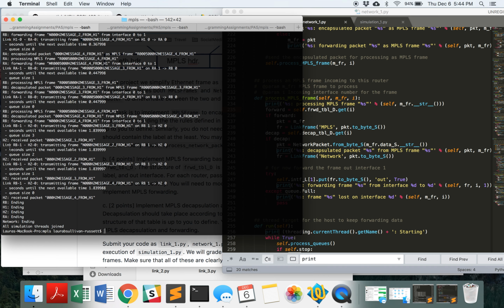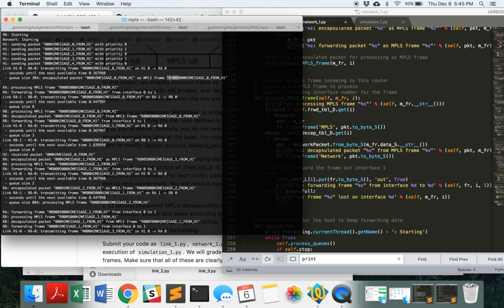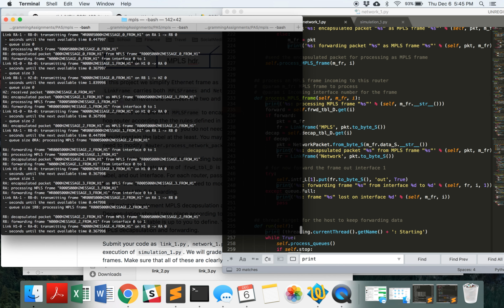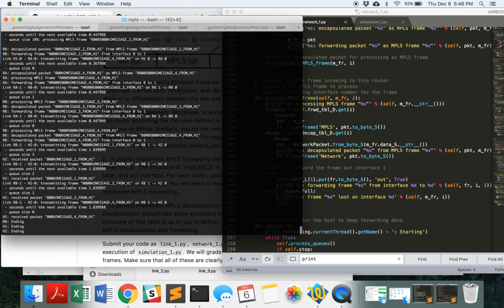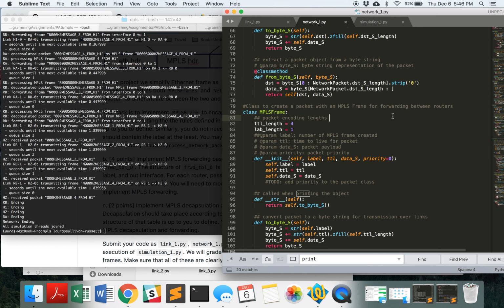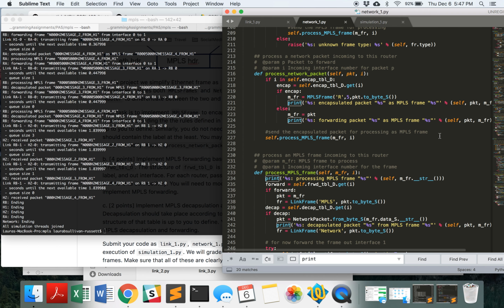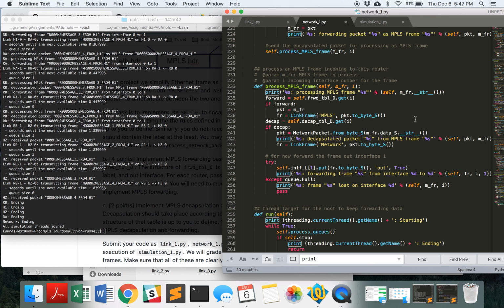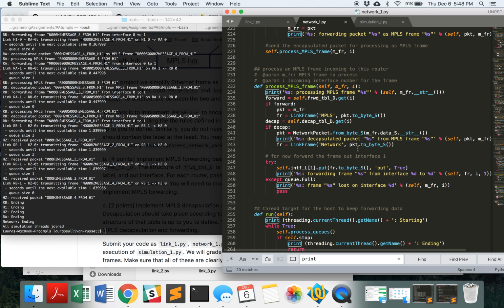Laura Sullivan-Russett & James Tomasko PA5 Part 1